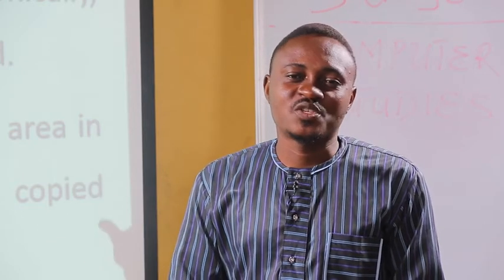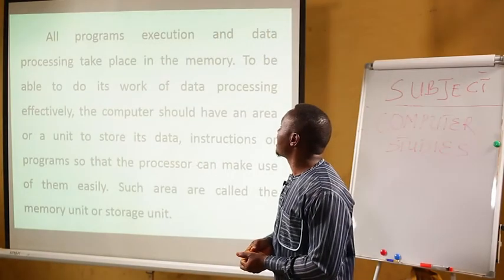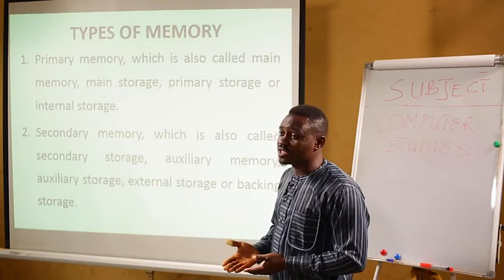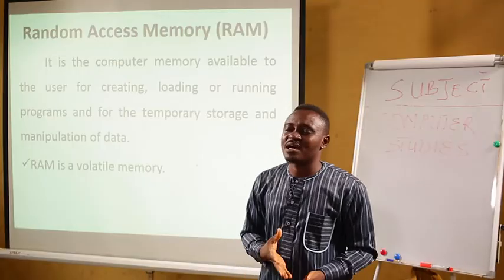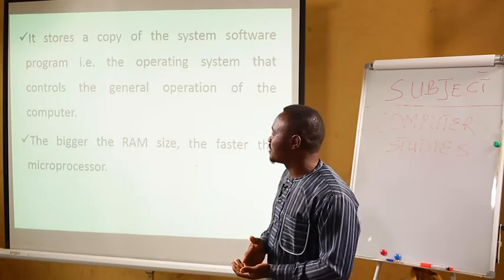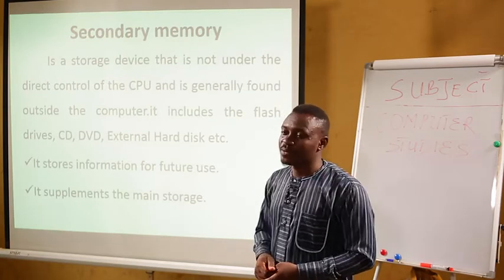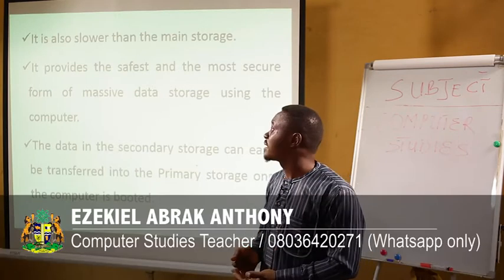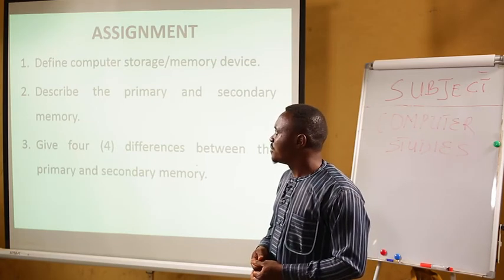Computer - Memory Unit